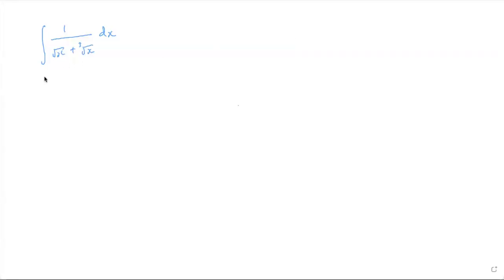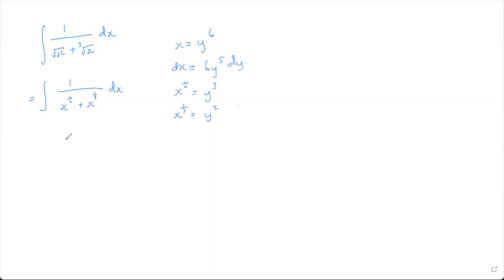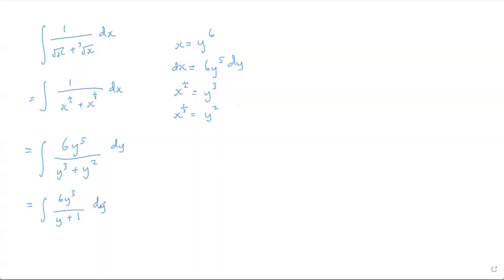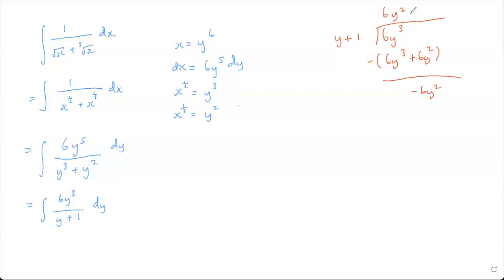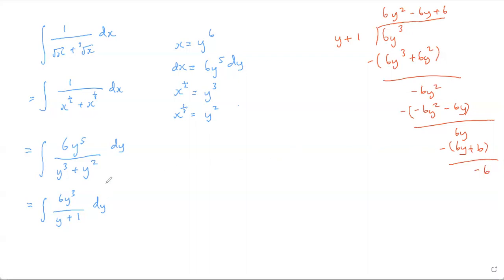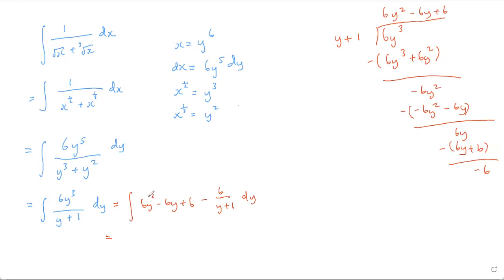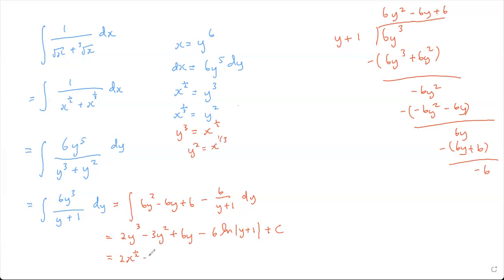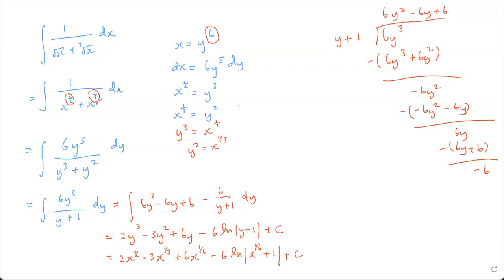Integration by substitution. (Tips on what substitution to use)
In this video, I talked about some tricks we can use to decide what substitution to use for the integration. in the end I used x equal to y to the power of six but it can still be done if you were to use x equal x square or x cube but it'll be bit more of a hassle.